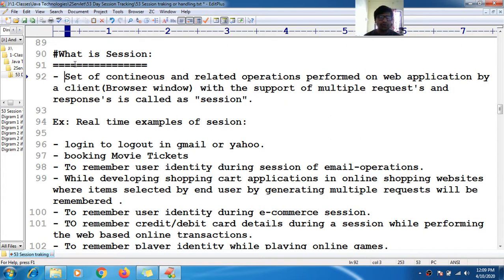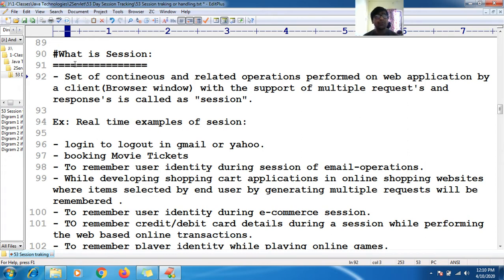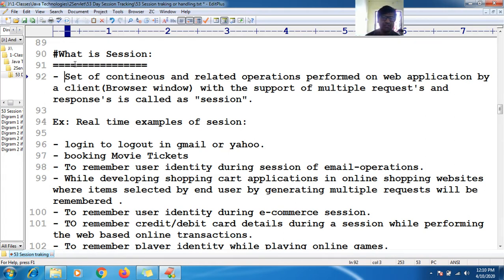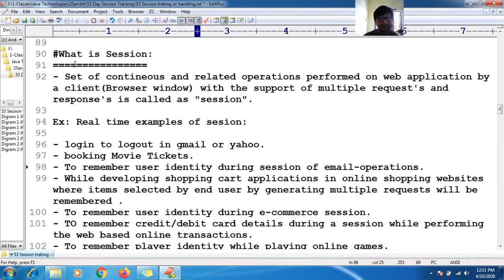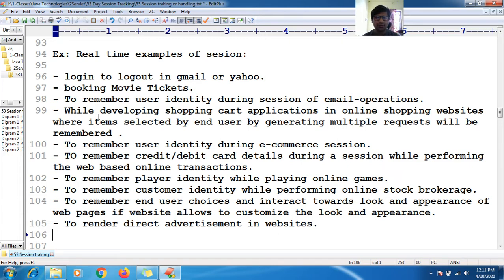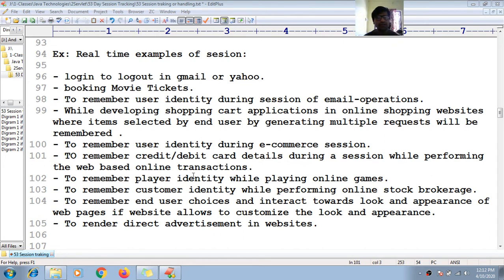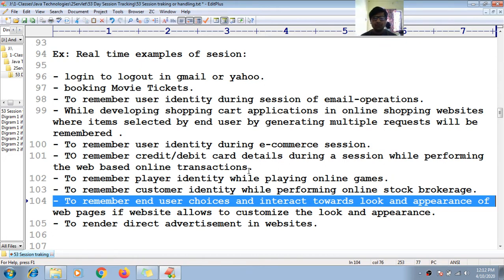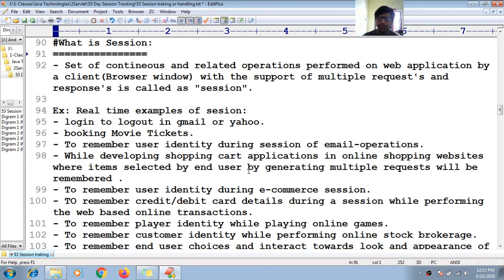163 What is Session | Java Web application | Session handling | Advance java servlets tutorial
Above diagram 2 based Java Web application : (Need of seession tracking/handling): Generate Dynamic form page with dynamic content

55Generate2DynamicFormPage: (DDS)
| details.html
| WEB-INF
| web.xml
| classes
| Srv1.java/.class
| Srv2.java/.class
Run and the above web application:

What is Session: set of contineous and related operations performed on web application by a client(Browser window) with the support of multiple request's and response's is called as "session".
Ex: Real time examples of sesion:
- login to logout in gmail or yahoo.
- booking Movie Tickets
- During a session if web application is not capable of remembering client data across the multiple request's then its called as "STATELESS BEHAVIOR" of web application.
That means while processing current request in web application, we can not use previous request related data/information.
So, By default all web application are stateless web application# ?, Ans
Statefull behavior of web application
- During a session if web application is able to remember client data across the multiple request's then its called as "statefull behavior" of web application.
That means while processing current request in web application, we can use previous request related data/information.

To make web application as statefull web applications we need to work with "Session Tracking/session management/session handling techniques".

An example scenario of stateless behavior of web application is nothing but the above web application(Generate2DynamicFormPage) where Srv2(Servlet Program) is getting request from client but it fails to read and use request1 data(Name,age,marrital status), that means the web application failing to use previous request data while processing current request.

Conclusion : This above whole discussion denotes that, Web server always treats browser window as "new client for each request" even though same browser window is giving multiple requests to same server web appl'n.

Que. Why web applications are stateless web application by default?
What is stateless:(During a session if web application is not capable of remembering client data across the multiple request's then its called as "STATELESS BEHAVIOR" of web application.)

Answer: Web applications are stateless by default because the
protocol HTTP is given as stateless protocol.

(Again the question might have raised in your mind i.e why Protocol HTTP is given as stateless: )

- According to this stateless protocol for every new request to the web application of server, from browser window(client), one new connection will be created between browser window and server(web appl'n) and that connection will be closed automatically once the request related response goes/sent to browser window from web application.

- Due to this one connection related request data is not visible and accessible while processing another connection related request given by client/browser window.

- This above whole discussion denotes that, Web server always treats browser window as "new client for each request" even though same browser window is giving multiple request's to same server web appl'n.